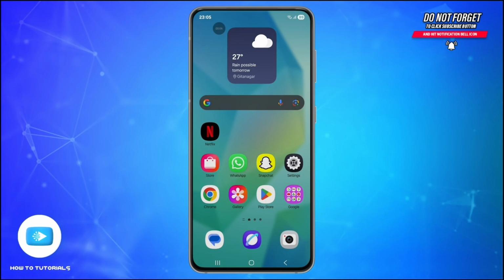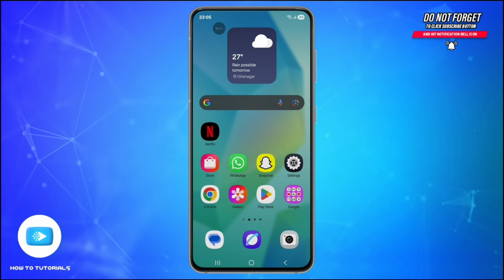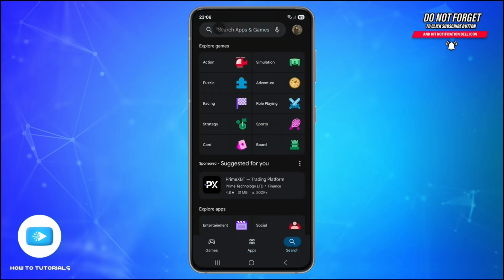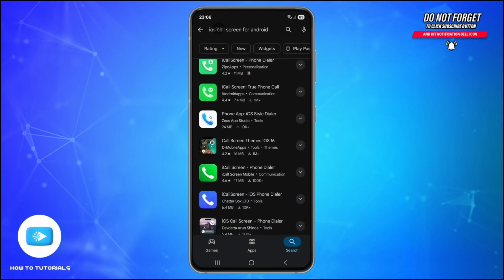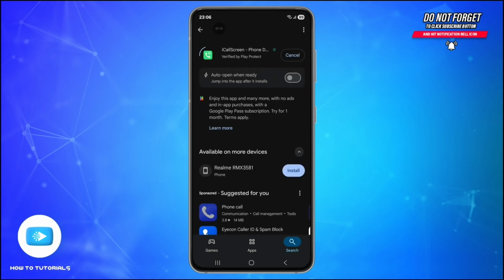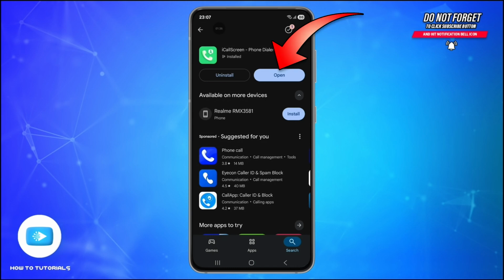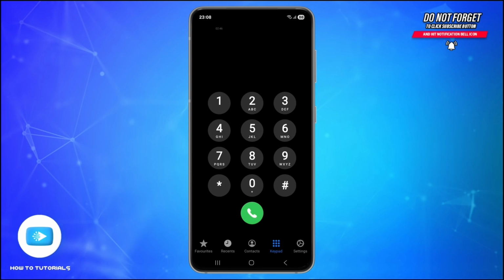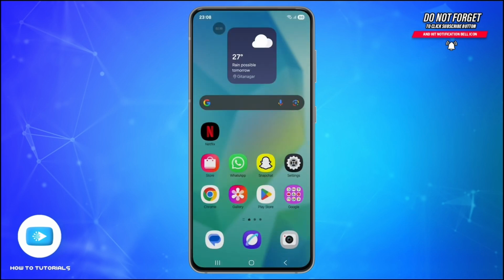Install And Use iPhone Style Call Screen On Android | Get iOS Call Interface In Android 2025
"Install And Use iPhone Style Call Screen On Android | Get iOS Call Interface In Android 2025 " - A Video Guide by How To Tutorials.

If you want the iPhone-style incoming call screen on your Android device, you can do it with third-party apps. Open Google Play Store and search for apps like iPhone Caller. Install the app and grant all required permissions for full functionality. Customize the app’s settings to choose iPhone-style layouts, caller photos, slide to answer buttons, and ringtones.